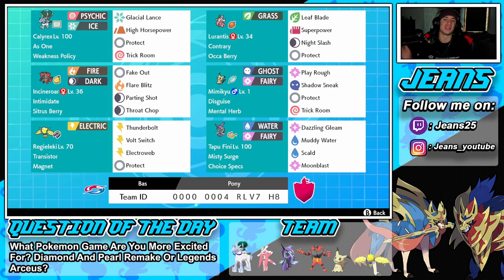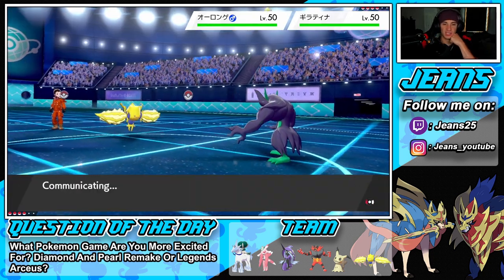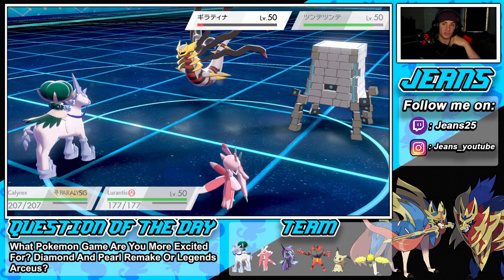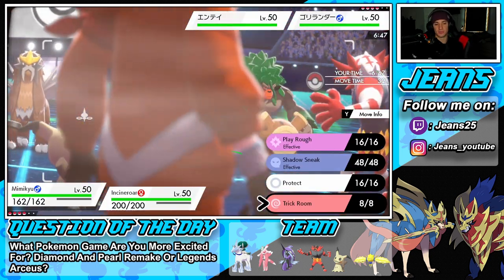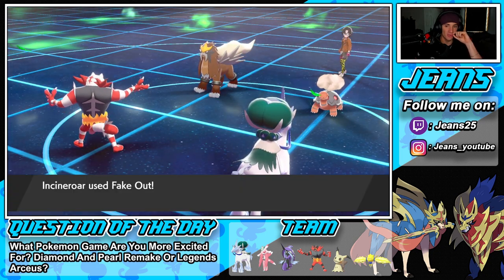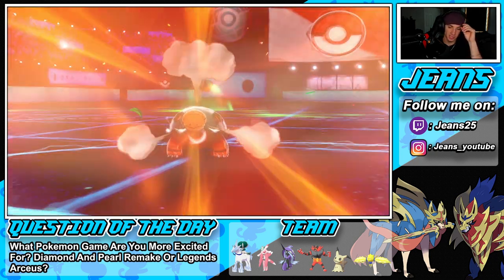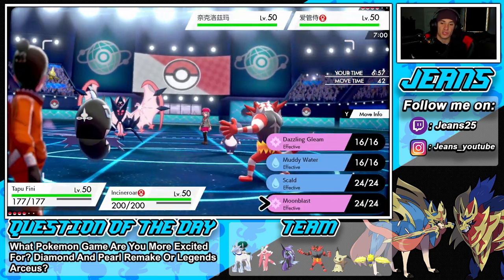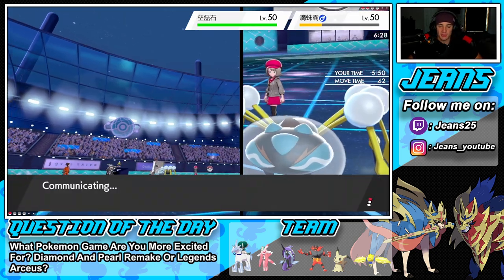Calyrex Dominates The New Season! - Pokémon Sword and Shield Competitive Ranked Double Battles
Team Code: 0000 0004 RLV7 H8

Series 10 Ice Rider Calyrex Team that we show off in Ranked battles!.

GAME INFO
Name: Pokemon Sword and Pokemon Shield
Developer: Game Freak
Publisher: The Pokemon Company, Nintendo
Platforms: Nintendo Switch
Release Date: November 14, 2019